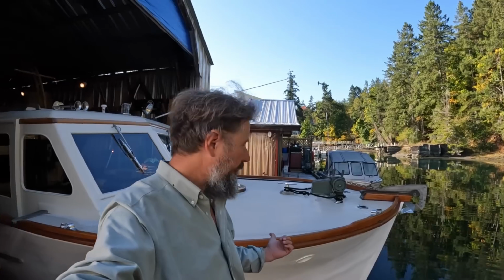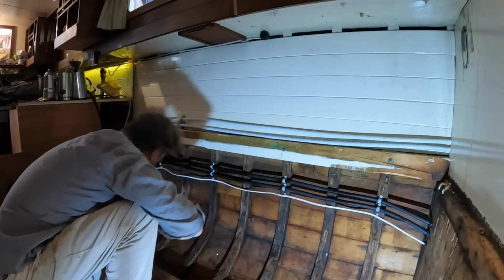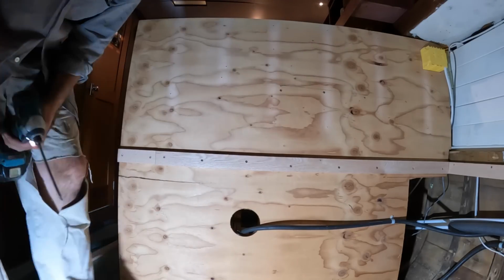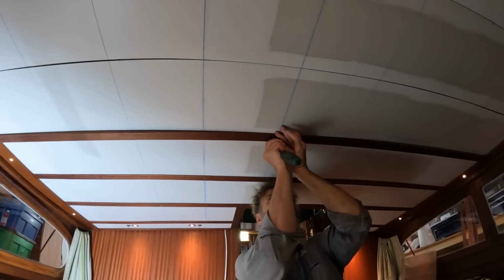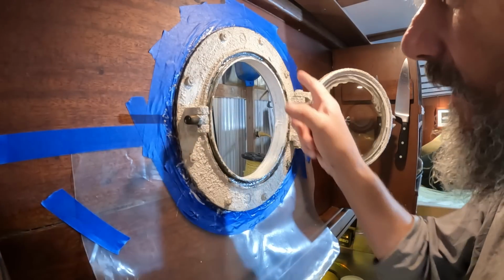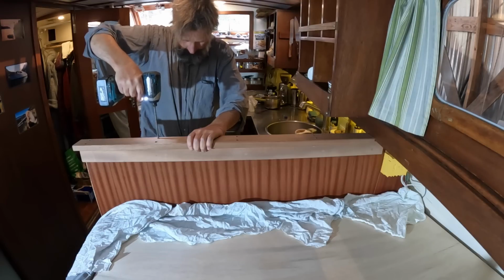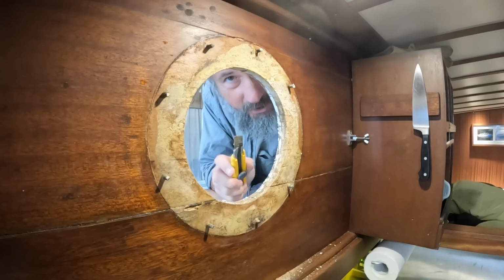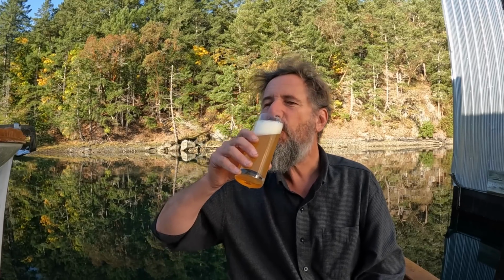Ep 387 - Interior upgrades for MV Zephyrus - Wooden Boat Restoration - Travels With Geordie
This week I begin some ambitious interior upgrades aboard MV Zephyrus.

Peter Knowles
185-911 Yates Street
Victoria, BC
V8V 4Y9
Canada